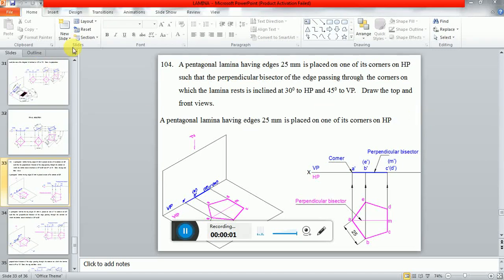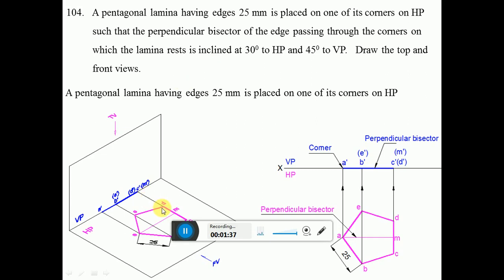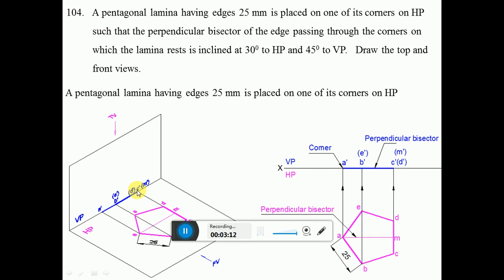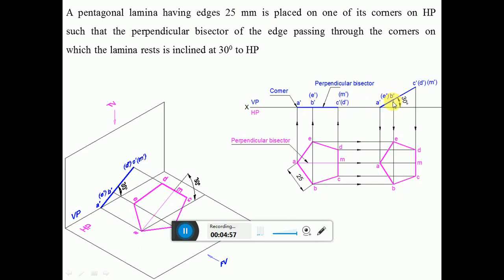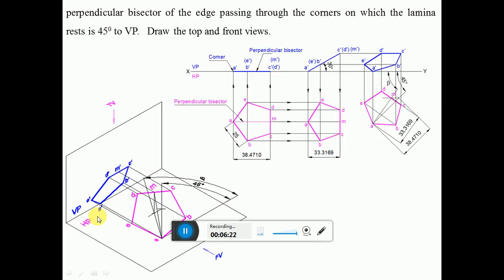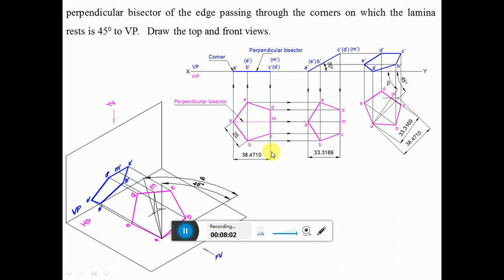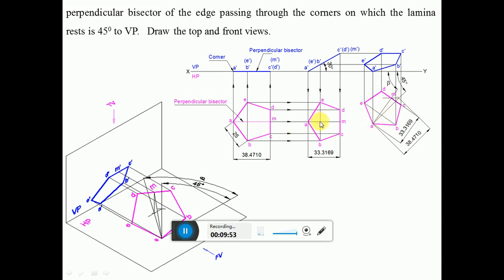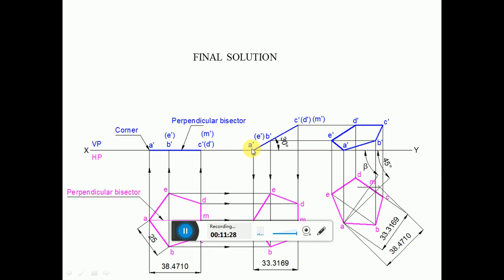Pentagonal lamina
Perpendicular bisector inclined to both HP and VP